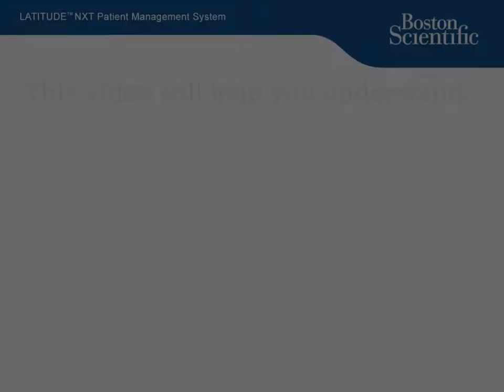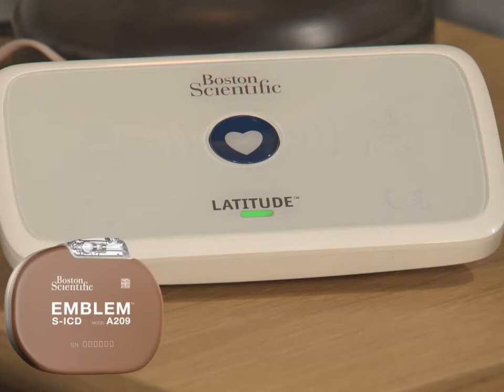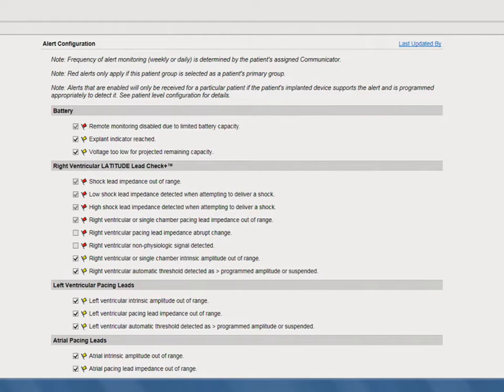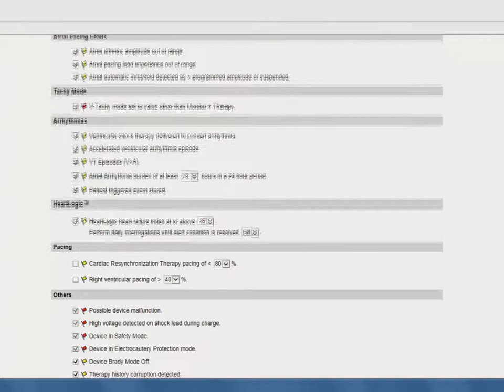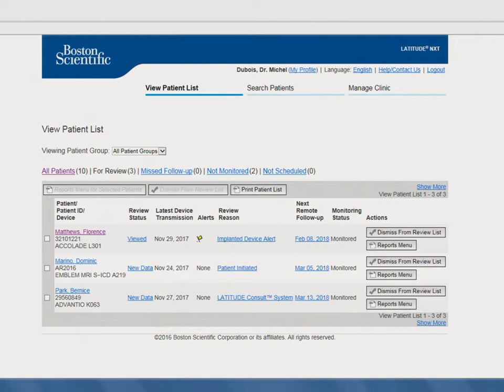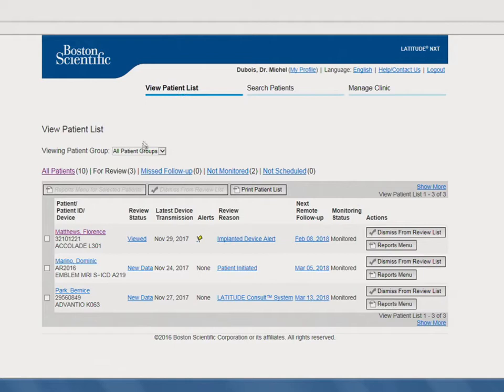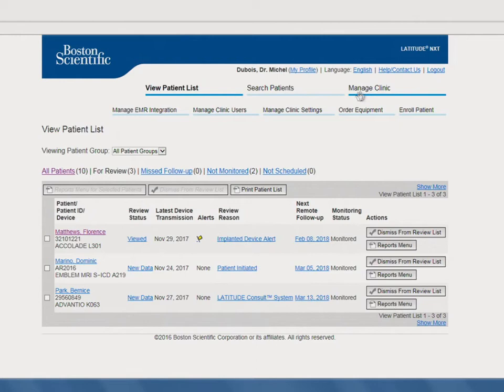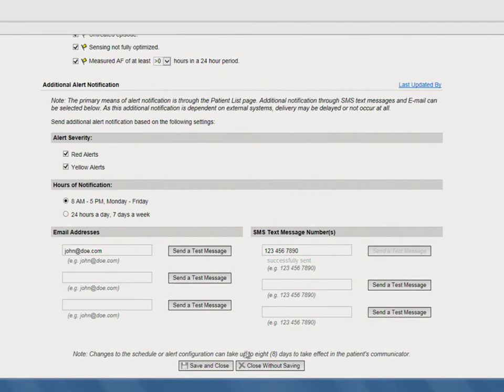06 - LATITUDE™ NXT: Managing Alerts